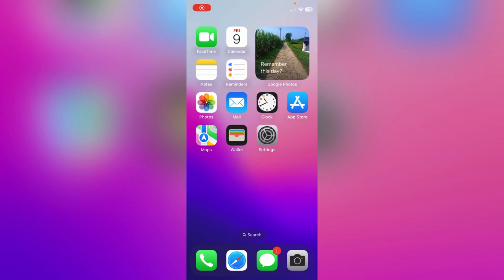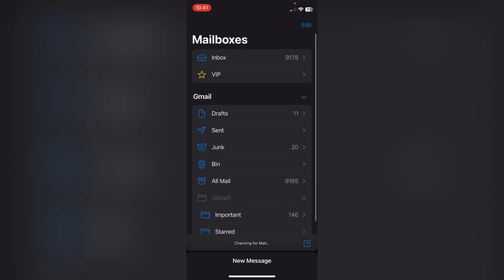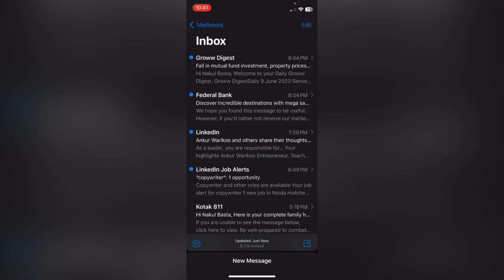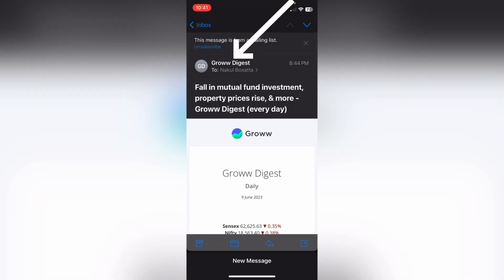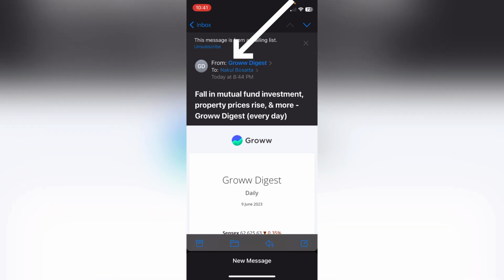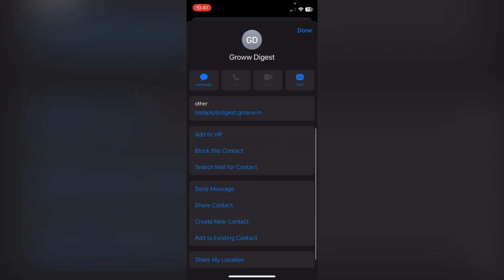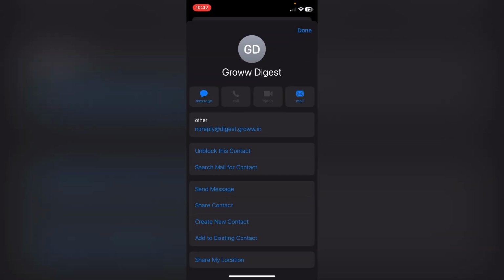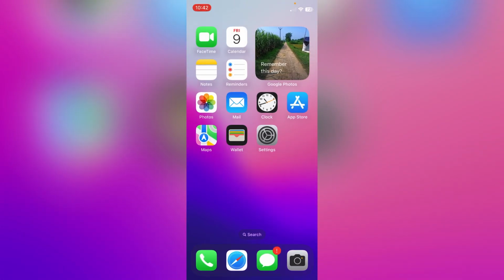How to Block Spam Emails on Your iPhone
Is your inbox constantly flooded with junk mail, spam, and unwanted promotional emails? It's time to take back control! In this simple and effective guide, we'll show you how to use the built-in feature on your iPhone to block any sender in the Mail app.

Once you block a sender, all their future emails will be automatically sent to the trash, so you'll never be bothered by them again. We'll show you how to do it in seconds, directly from an email you've received.

In this video, you will learn:

The step-by-step process to block any email sender from the Mail app.

How to find the "Block this Contact" option to stop receiving spam.

Where your iPhone keeps the list of all your blocked senders.

How to easily unblock a sender if you make a mistake.

This guide is fully updated for September 2025 and works for all iPhones in India and worldwide running the latest iOS, including iOS 18.

Say goodbye to a cluttered inbox. Master this essential iPhone feature to keep your email organized and spam-free.

3. Hashtags